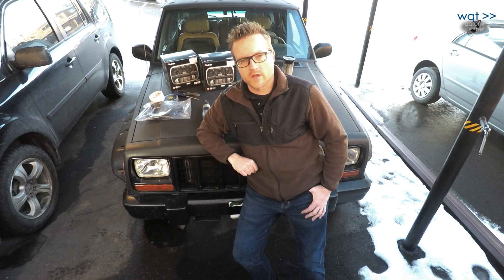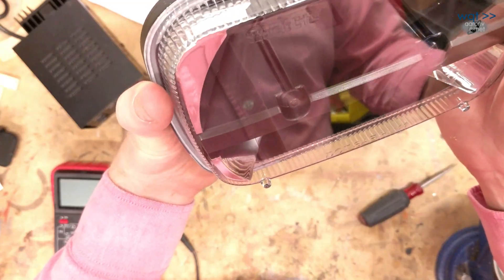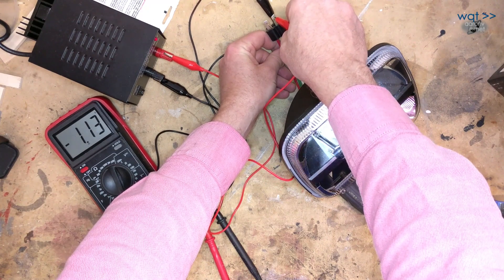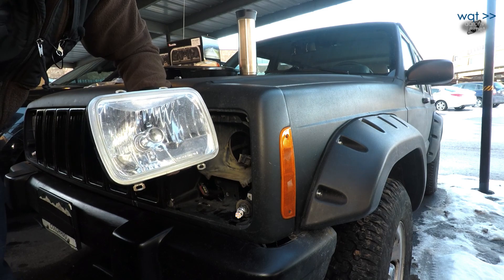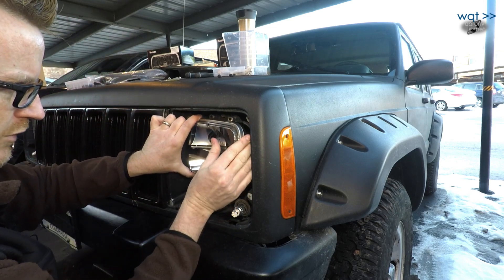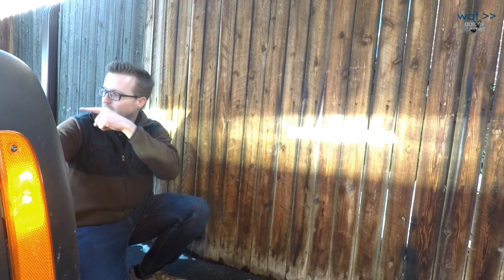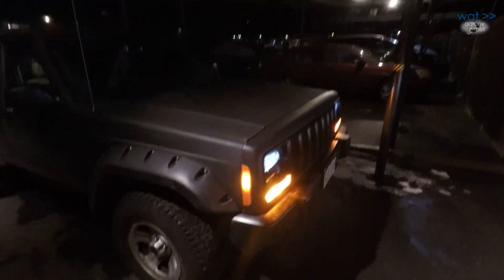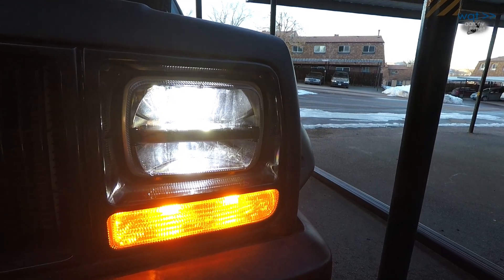projectXJ: 5x7 Truck-Lite LEDs to upgrade the Jeep H4s (84-01 Jeep Cherokee XJ, many others)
Today on Workshop Quick Takes (wqt): In an earlier episode we upgraded our Jeep's sealed-beam 5x7 headlights to H4 halogens, and now we're itching for LEDs. But not all LED units are created equal, so we looked around and turned up a pair of Truck-Lite units that cost a bit more cash than the usual auction site specials. Was it worth it?

Join us in our 2000 Jeep Cherokee XJ as we show you how to check out your new product on the bench, swap it into the headlight buckets, and then gawk like a kid in a candy store over the fantastic new beam pattern that lights up the night highways like never before!

Other referenced videos:
We did not support or receive support from their vendor. We did find their review testing to be helpful.

"Funny Song," "Funky Suspense," and "Creepy Song" courtesy of

"You Should" by Patrick Patrikios and "West Bad" by Jeremy Black

Chapter List:

00:00 Introduction
00:54 Step 1: Validate the product
05:12 Step 2: Remove the old light units
08:07 Step 3: Install the new LED units
11:53 Step 4: Align the lights
13:07 Step 5: Reassemble the Front
14:15 The beam pattern after dark
15:55 1-year durability review
17:00 Closing comments